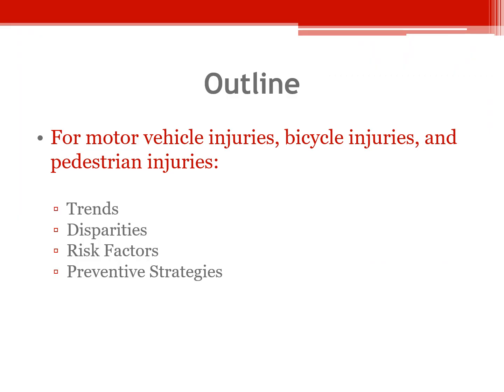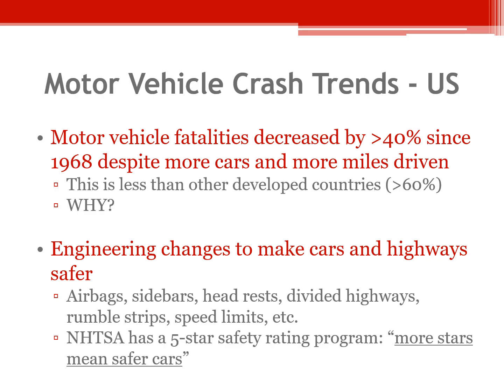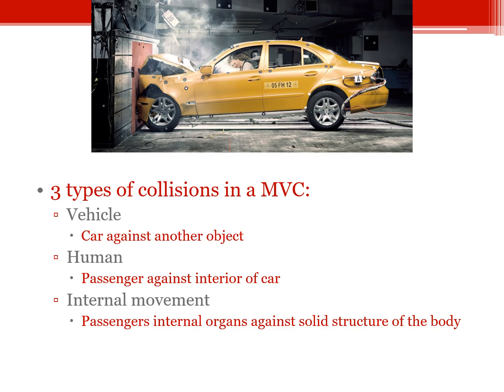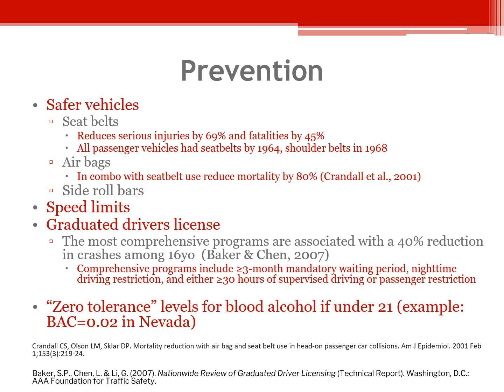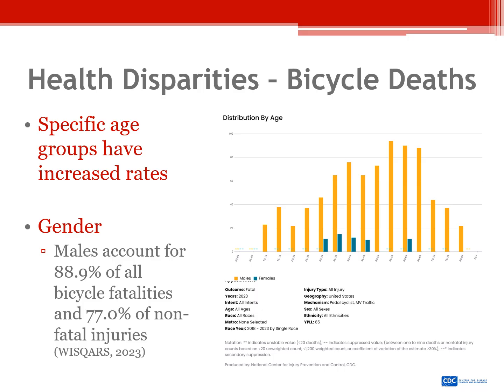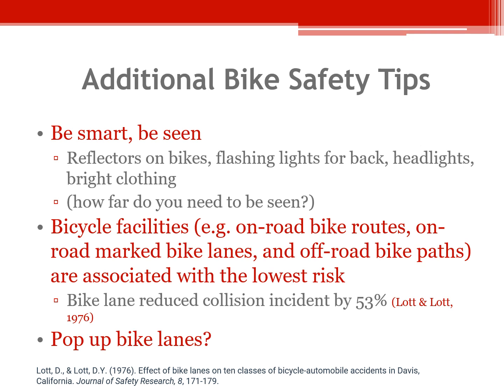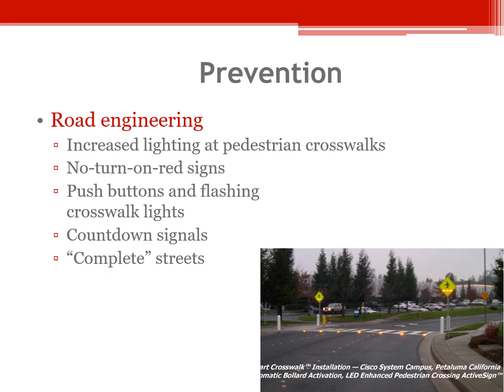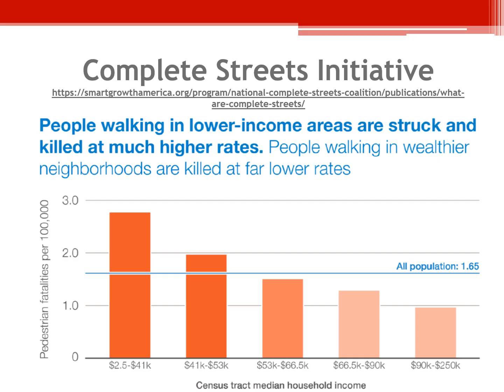Motor Vehicle, Bicycle, and Pedestrian Injuries